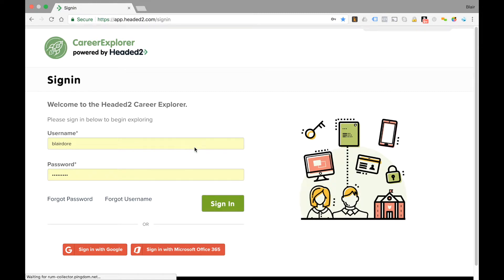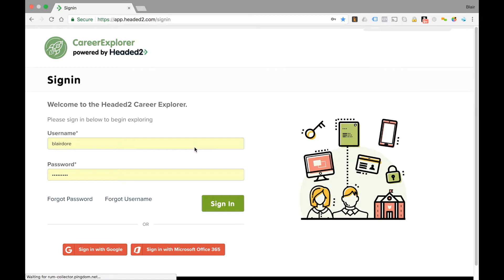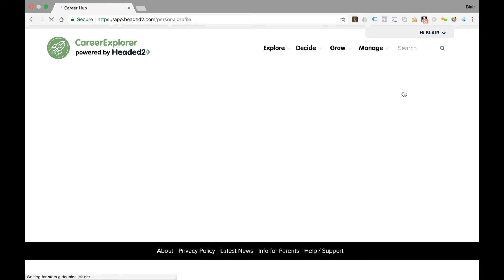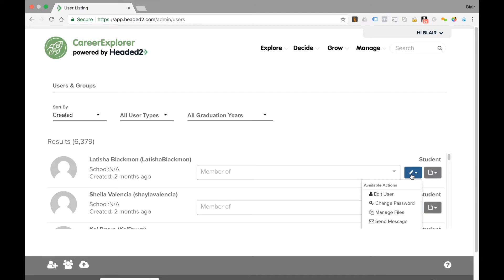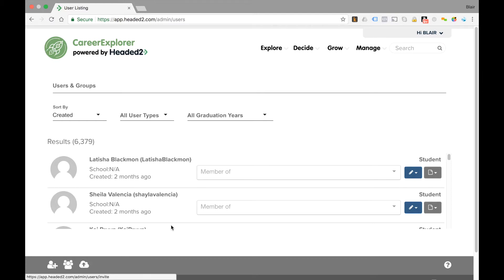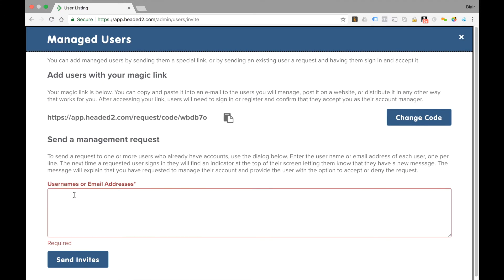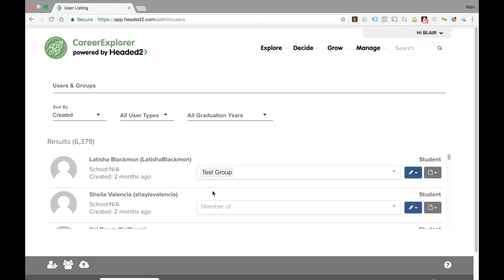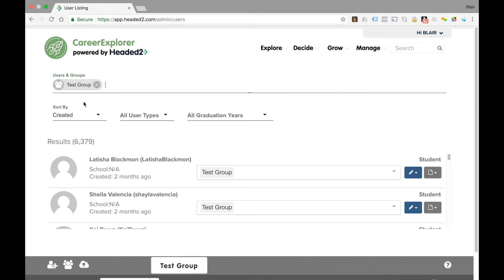User Management Basics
Learn the basics of managing users.  How to give a teacher admin or manager access.  How to place students under a manager. How to quickly add a user to a group.